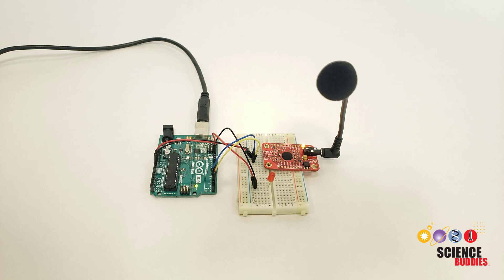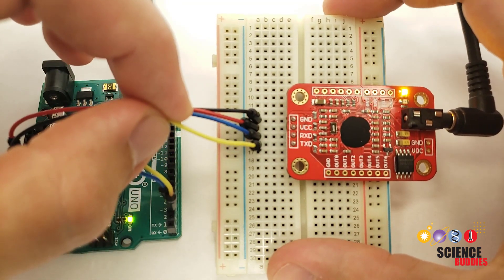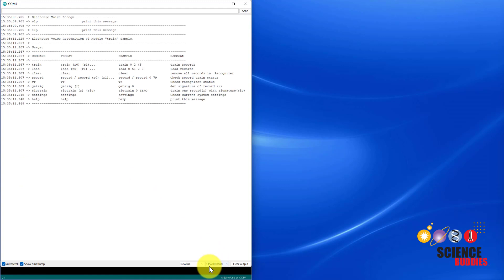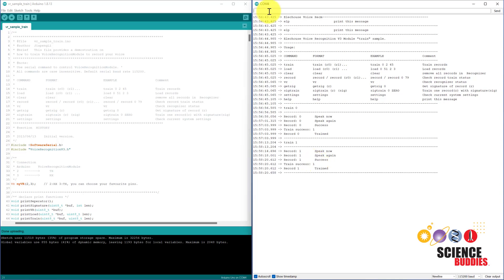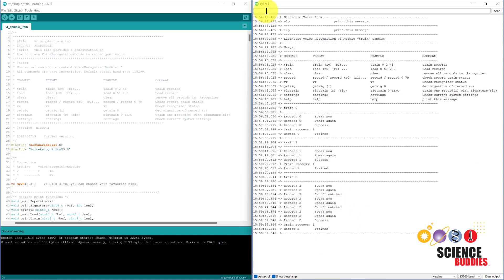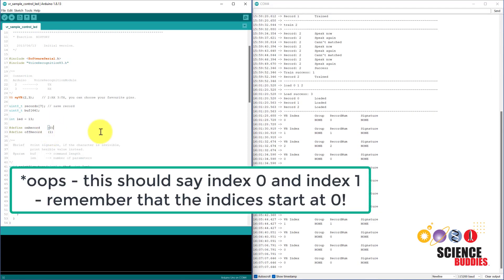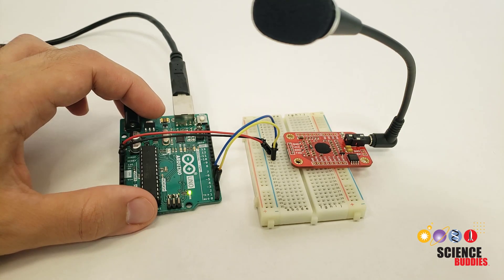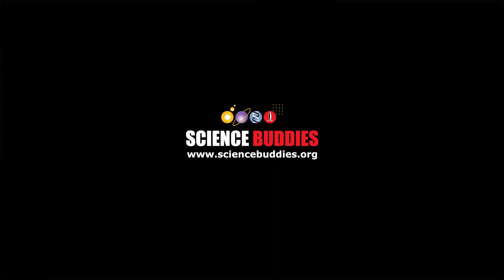Elechouse Voice Recognition Module V3.1 and Arduino - Setup and Tutorial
This video shows how to use the Elechouse Voice Recognition Module V3.1 for voice commands with an Arduino. Use speech recognition to control hardware and appliances for your own smart home devices! Written instructions are available on the Science Buddies

0:00 intro
0:14 hardware overview
1:09 software setup
4:15 control an LED
6:30 voice controlled lamp

Science Buddies also hosts a library of instructions for over 1,500 other hands-on science projects, lesson plans, and fun activities for K-12 parents, students, and teachers! to learn more.